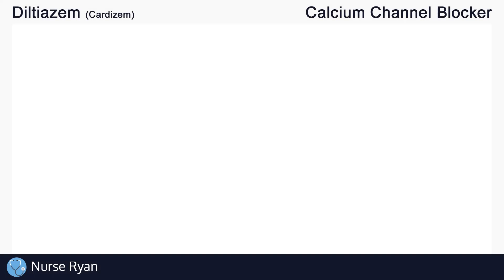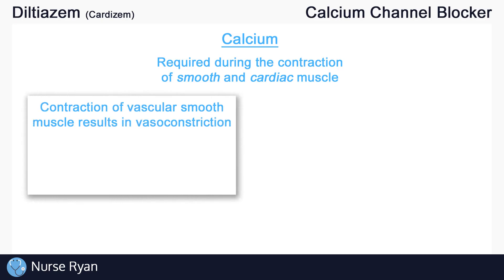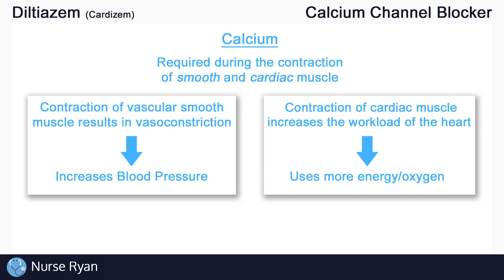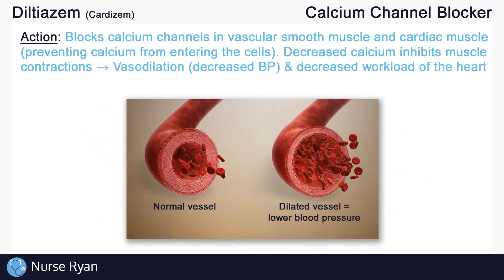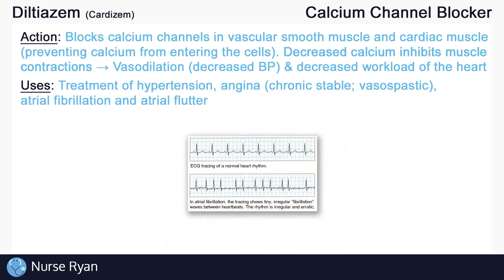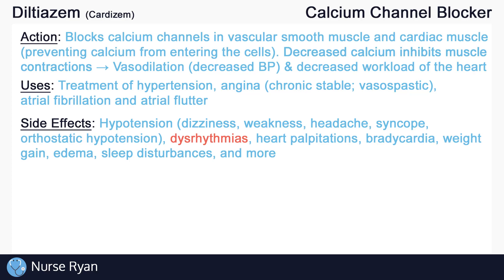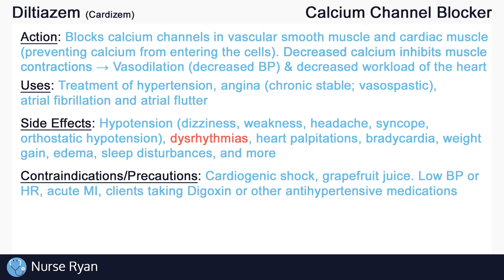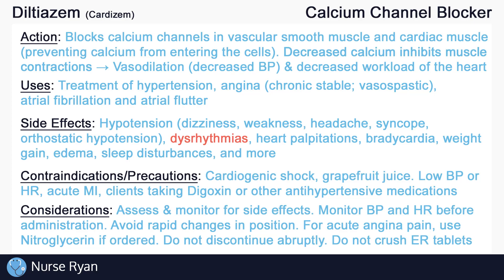Diltiazem (Cardizem) Nursing Drug Card (Simplified) - Pharmacology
NCLEX Review: Diltiazem (Cardizem, Tiazac) - Mechanism of Action, Uses, Side effects, Contraindications, and Nursing considerations

Action: 0:19
Uses: 1:43
Side effects: 2:02
Contraindications: 2:36
Nursing considerations: 3:02

Reference Images:
Thumbnail image: Stock Photo/Getty Images

Calcium channel blocker image #1: Wikipedia - Calcium channel

Calcium channel blocker image: openpr.com - Calcium Channel Blockers Booming Across the Globe

Blood pressure blood flow image: Wikipedia - "Blausen 0092 BloodPressureFlow"

Hypertension image: Eduard Robert @ Thinkstock/iStock

Chest pain image: cardiovascularconsultantspc.com - Angina pectoris

Intro: adMJ707
Outro: adMJ707